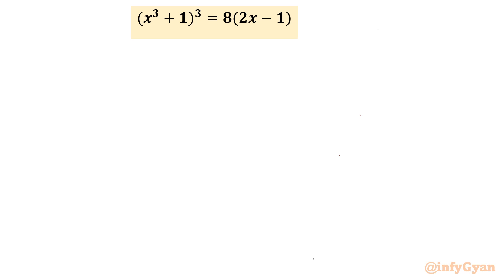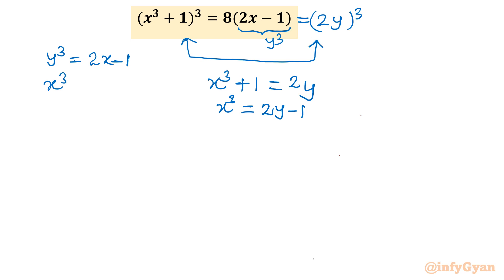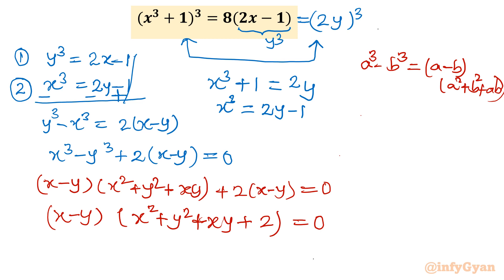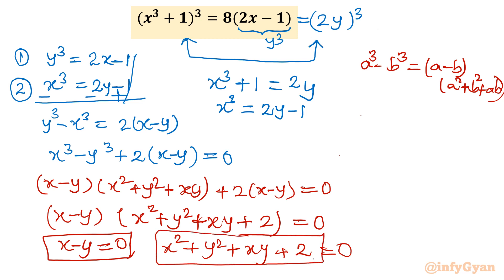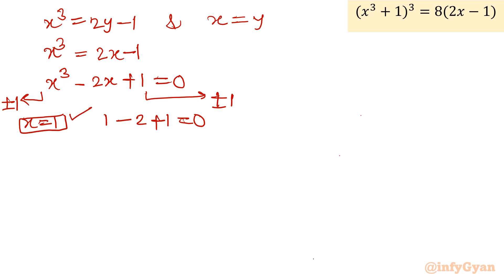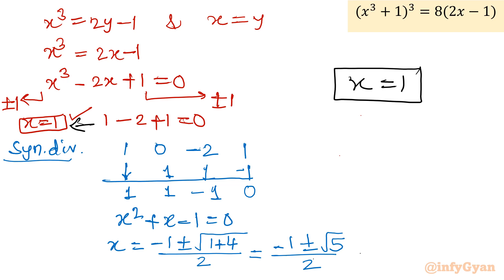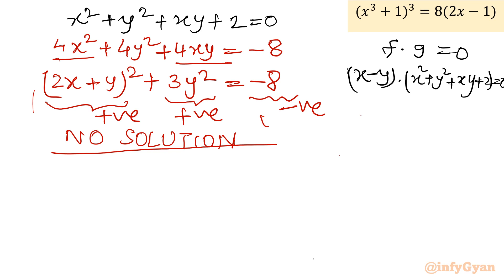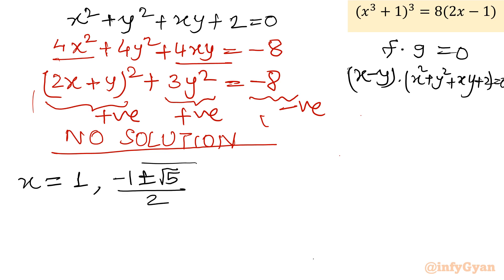Battling the Unbeatable: Algebra's Greatest Equation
Prepare for an epic mathematical showdown in "Battling the Unbeatable: Algebra's Greatest Equation." We're diving deep into the world of algebra to tackle a challenge like no other. Can you crack the code and conquer this formidable equation? Join us as we dissect the problem-solving process, share tips and strategies, and unveil the secrets to mastering algebraic titans. Are you ready to take on the ultimate equation test? Let the battle begin!

Topics covered:
Algebra Challenge
Nonic equation
Polynomial
Polynomial-9 equation
How to solve Cubic Equation?
Math Olympiad
Algebra
Math Tricks
Cubic equations
Algebraic identities
Algebraic manipulations
Substitutions
Real Solutions
Quadratic formula
Complex solutions
Quadratic equations
Algebraic Challenging Equations
Synthetic division

Time-stamps:
0:00  Introduction
0:24  Substitution
2:04  Algebraic identities
3:07  Factorization
4:08  Solving cubic equation
4:51  Synthetic division
5:35  Quadratic formula
7:09  Algebraic manipulation
8:15  Solutions